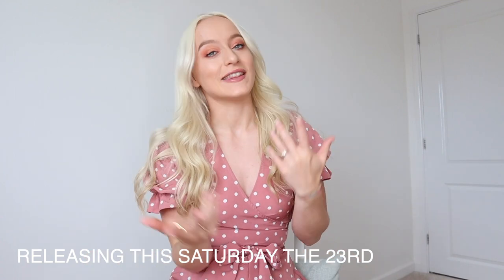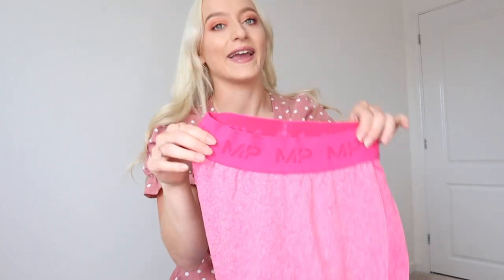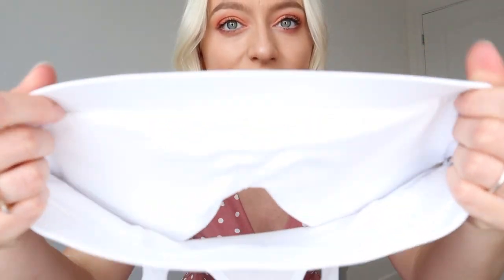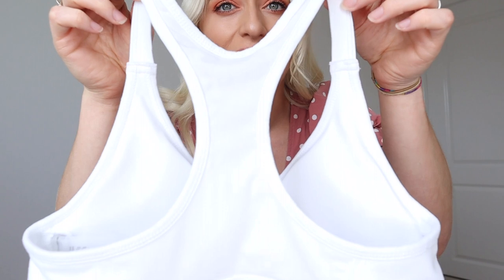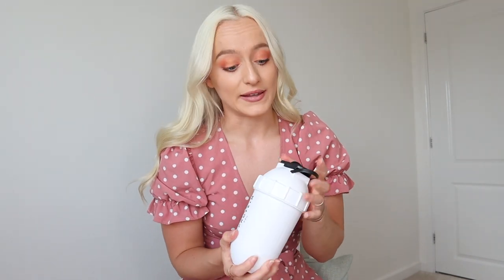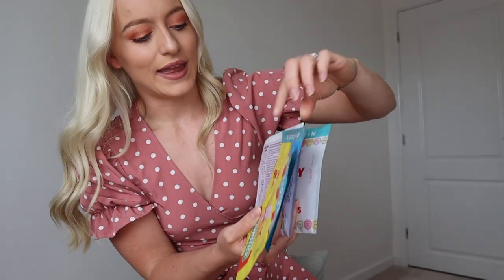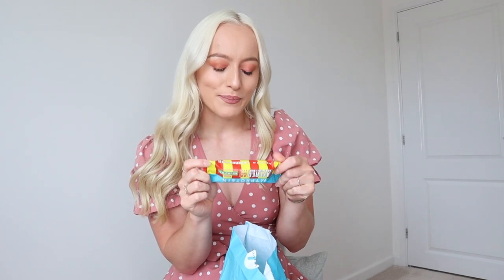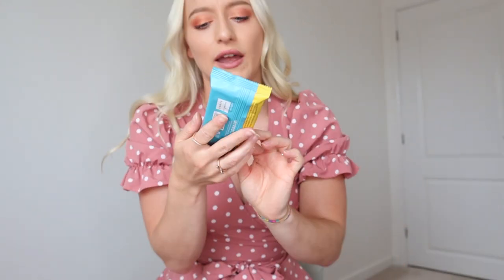MY PROTEIN HAUL | BIRTHDAY SALE + limited addition items eeek!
Heey guys hope you loved the video, cant wait for you to get your hands on these products!

MYPROTEIN LINK ⬇️ thank you if you use it and please let me know if you do in the comments or over on my insta so I can give you a virtual hug xoxo

My discount code is GEORGIAH for 37% off the site and from the 23RD OF MAY TO THE 1ST OF JUNE my code will be huge 47% off the site (excluding limited addition products)